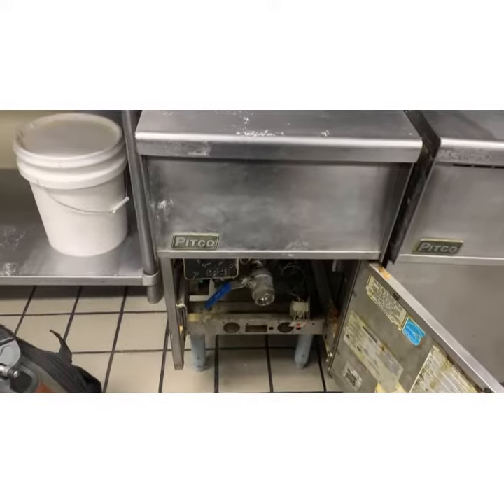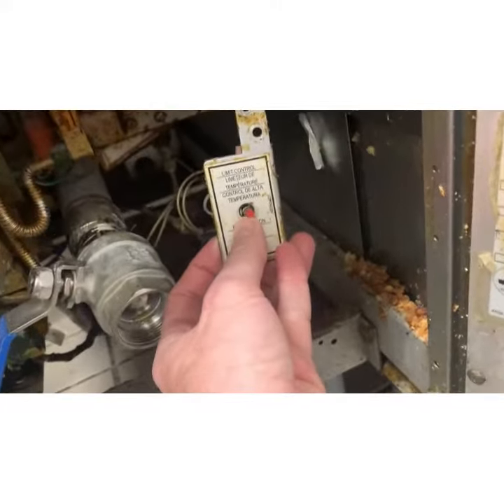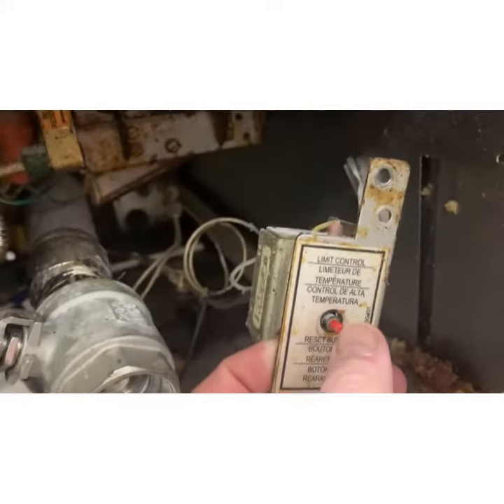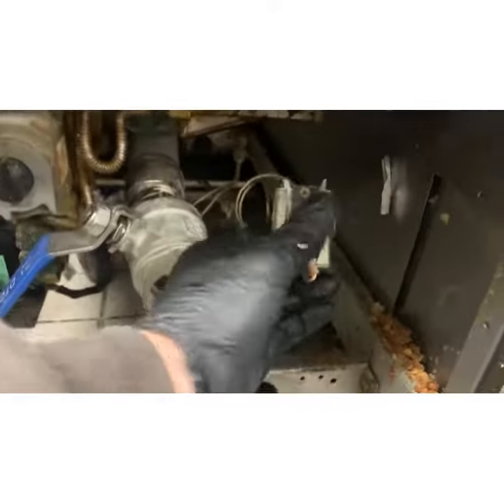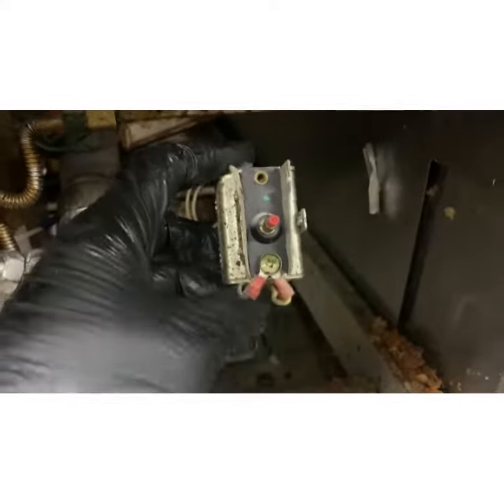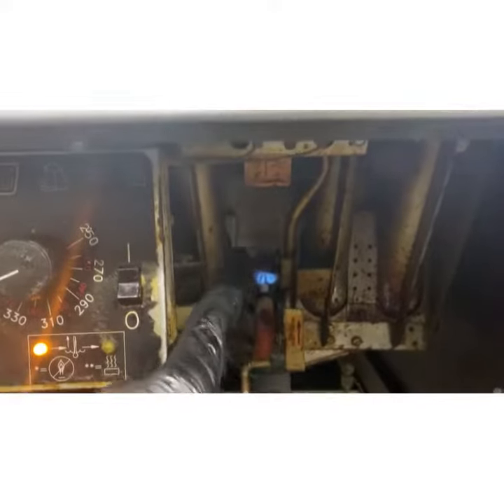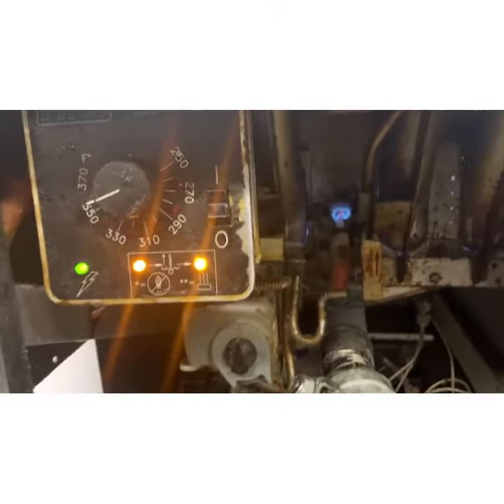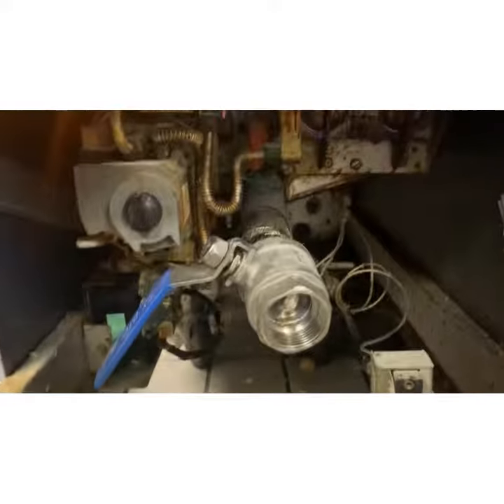Pitco pilot turning off.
Diagnosing a failed high limit safety switch